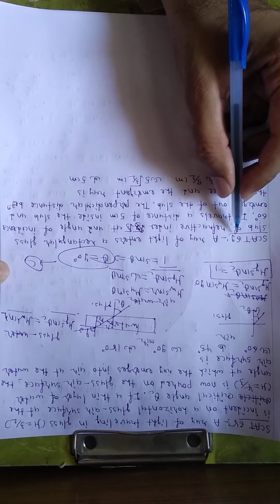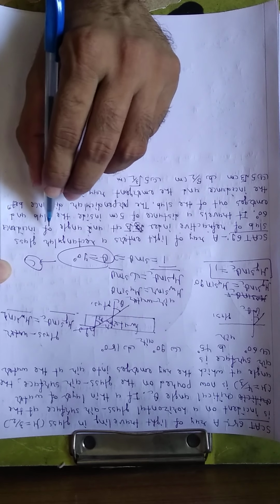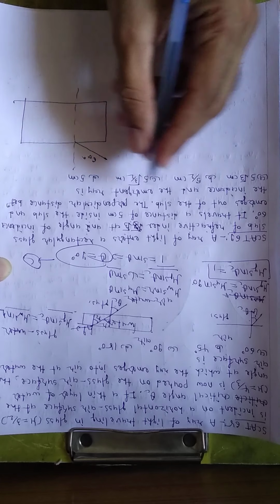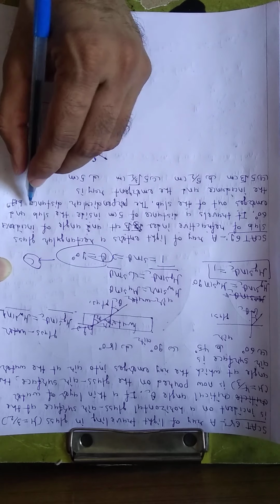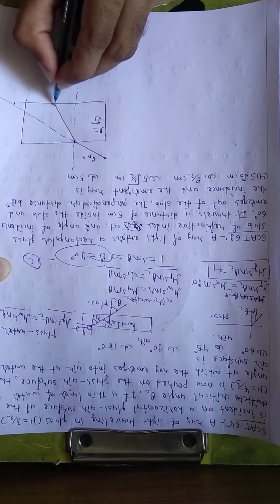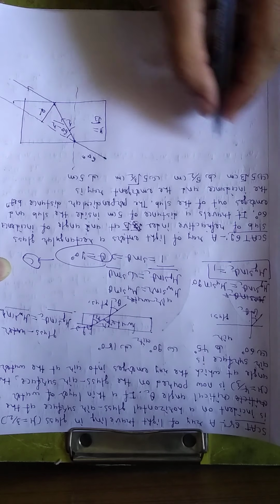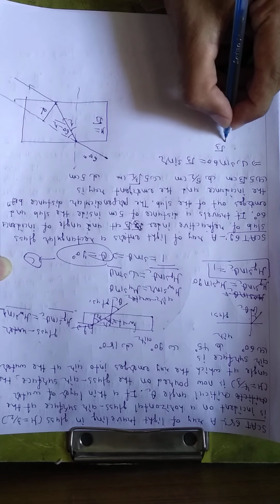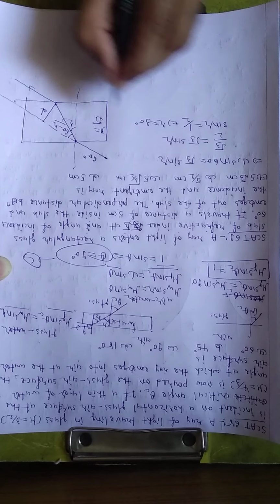OPTICS TIR SCAT68,69